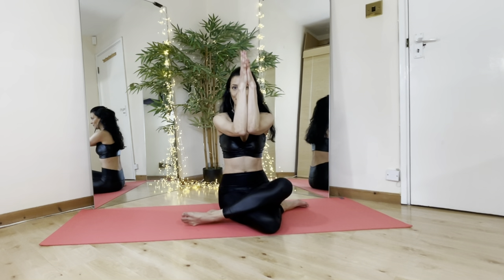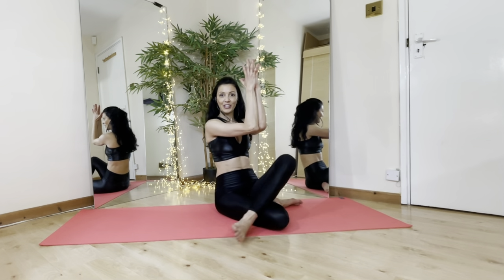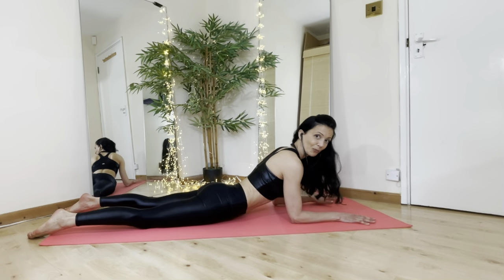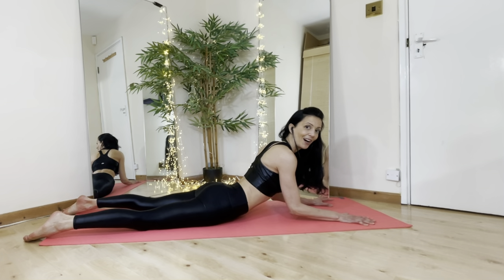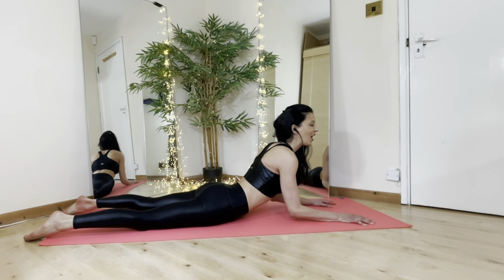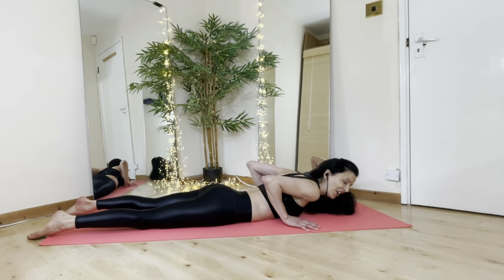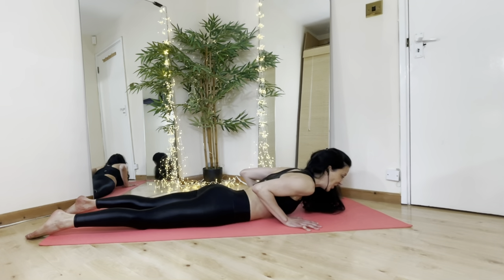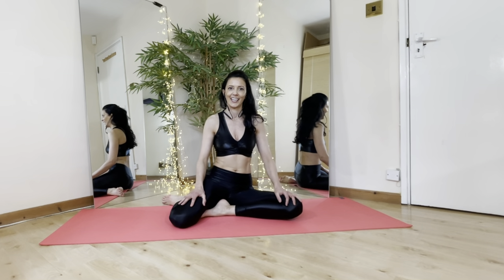Tricep Workout, Tricep Exercises, Tricep Workout at Home, Yoga Triceps Exercises, Pilates Triceps.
Mwhahaha  (my evil laugh) will resonate in your ears long after finishing this exercise. No equipment or no space required, can be practiced anywhere and any time;-)